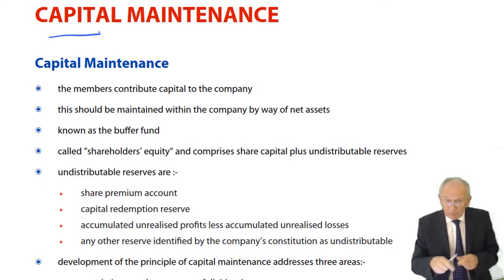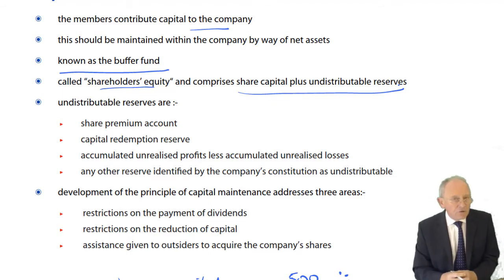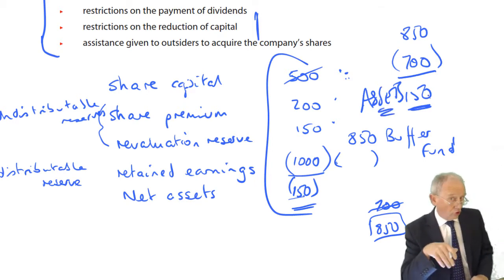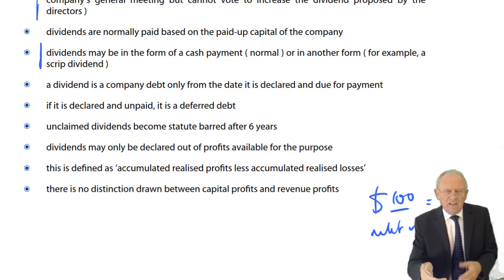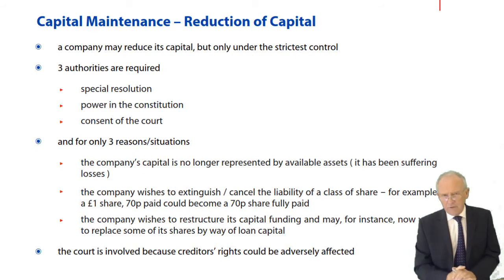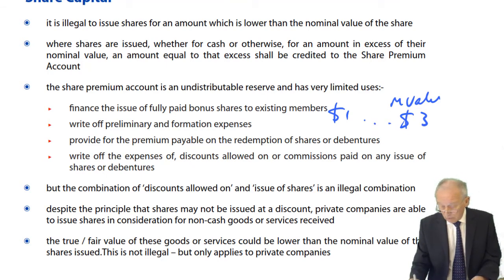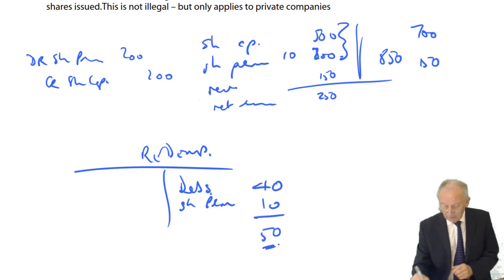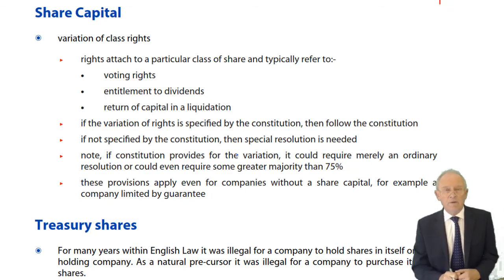ACCA F4 Global Capital Maintenance – Payment of Dividends, Share Capital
Free lectures for the ACCA F4 Corporate and Business Law (Global Variant)